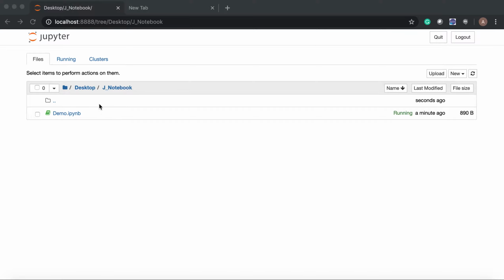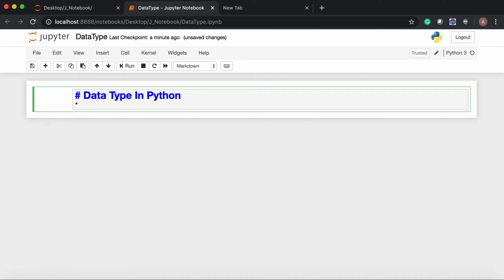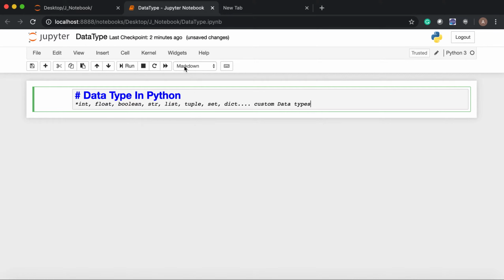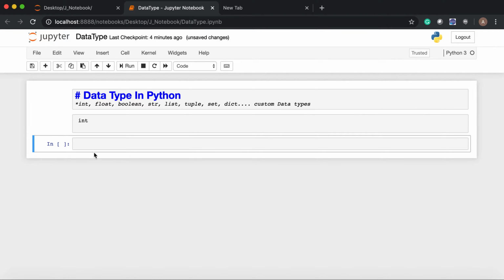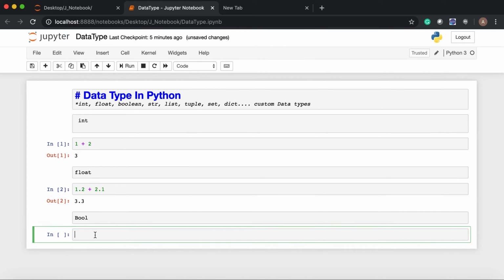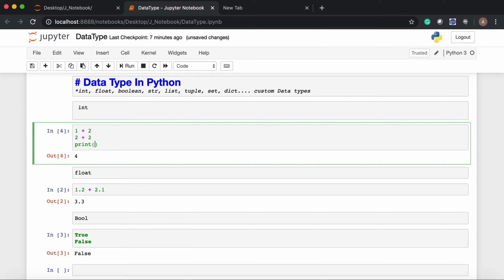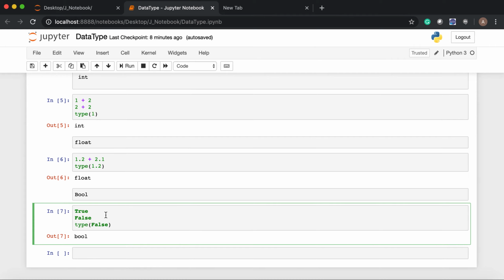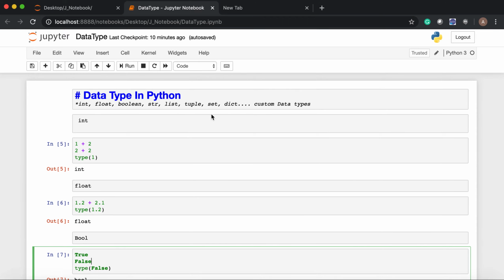Python EP 1: Data Types Part 1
This video will help to understand about Data Types In Python.